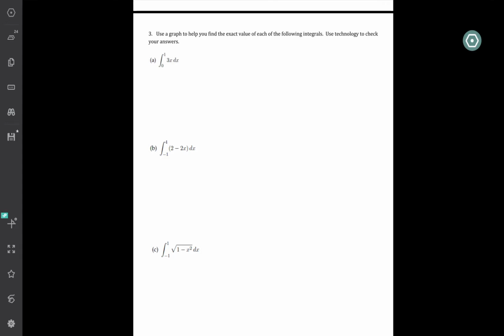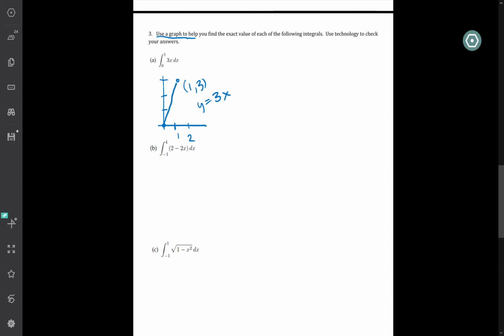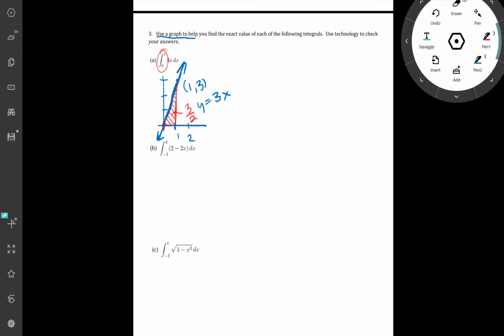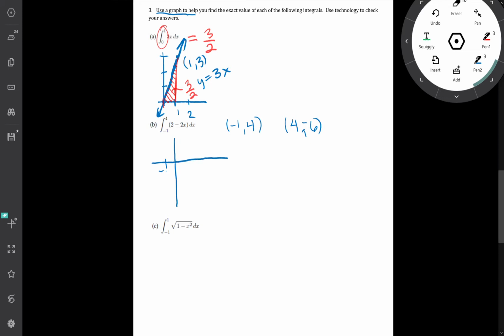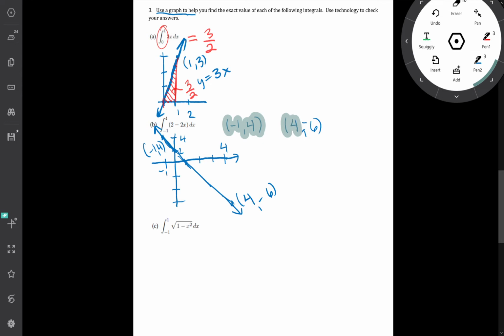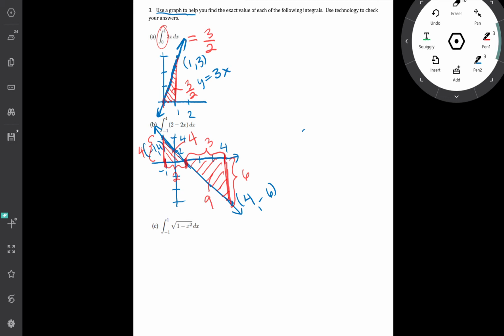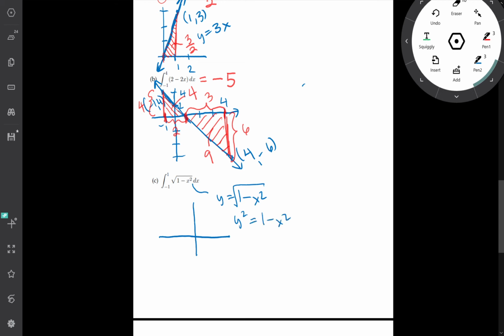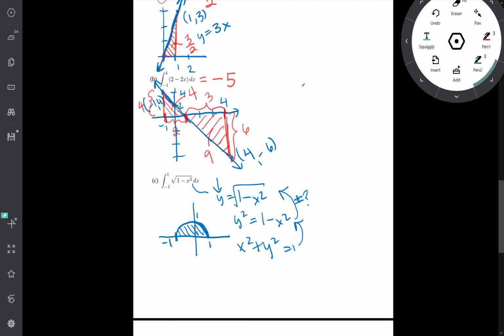M152 activity 1 4 3